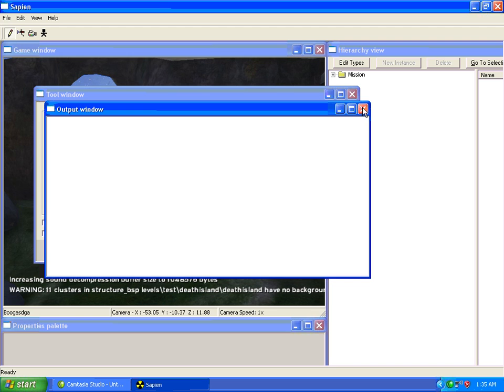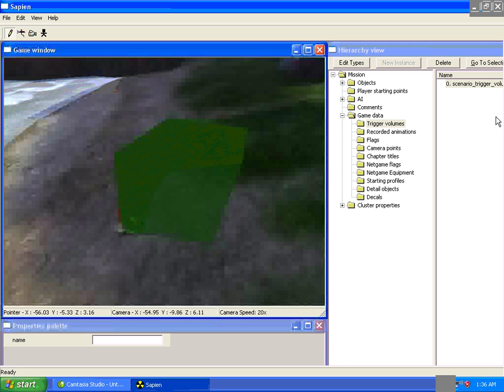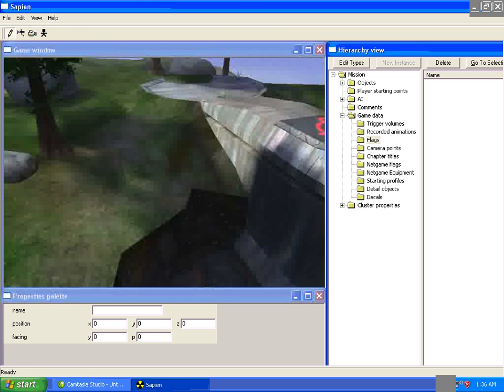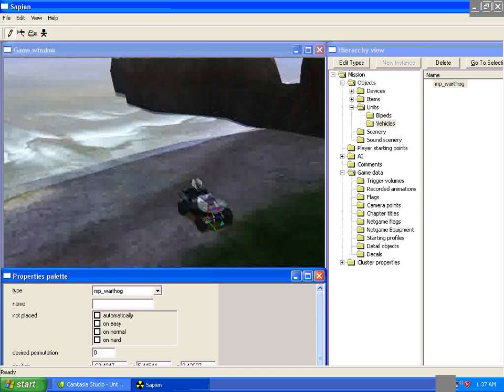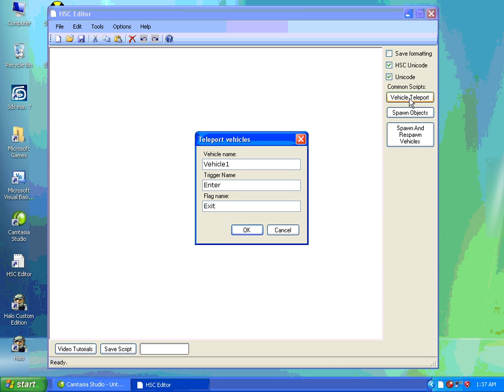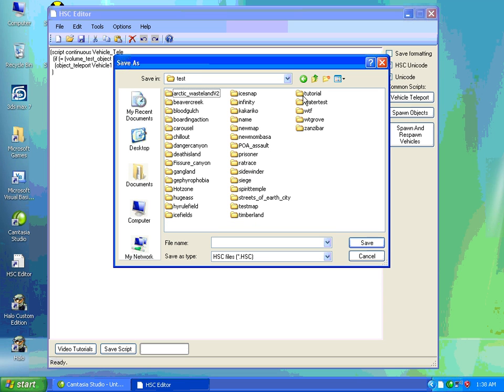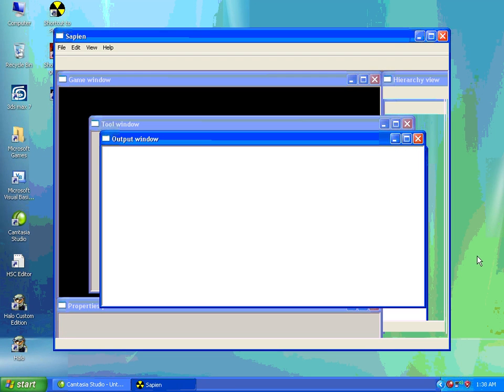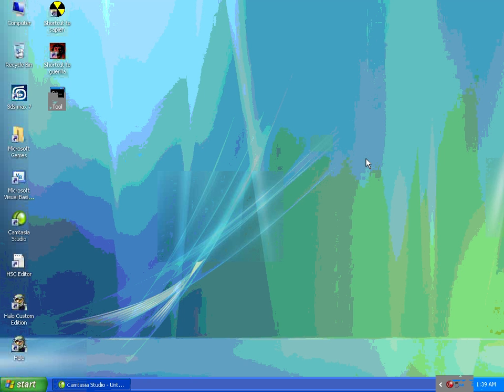HSC Editor Tutorial #1 - Scripting a Vehicle Teleporter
This is Ender The Genocide's (aka (DA)Ender) tutorial on scripting a vehicle teleporter using his HSC Editor and the Halo Editing Kit (HEK).